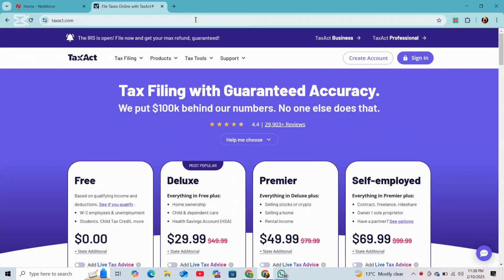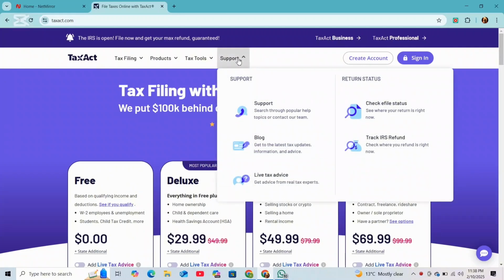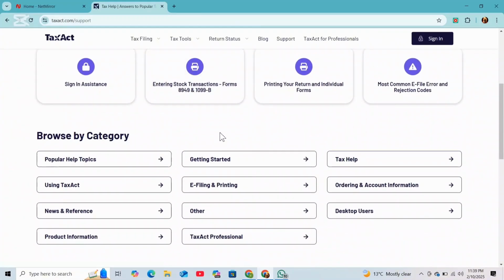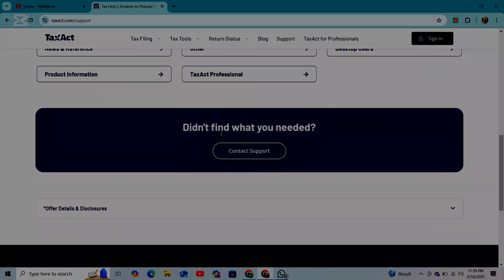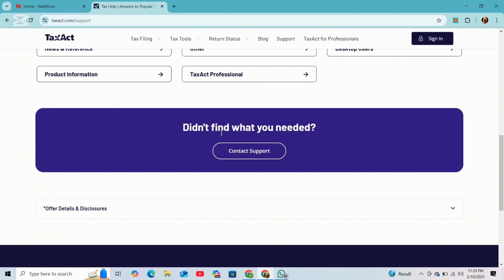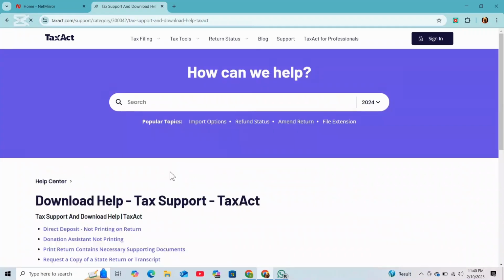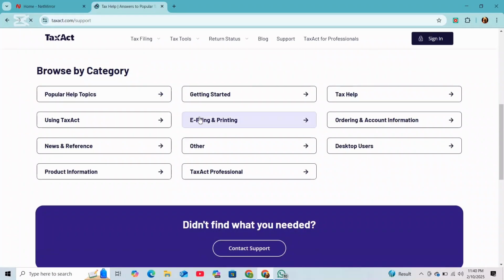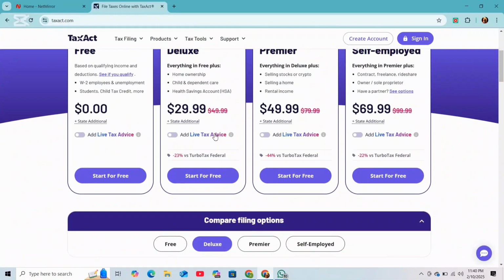2025: How to Delete TaxAct Account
Need to delete your TaxAct account? This video will guide you through the steps to permanently delete your TaxAct account quickly and easily. Whether you're asking, "How do I close my TaxAct account?" or need help removing your information from their platform, this tutorial has you covered. Learn how to safely delete your account and stop receiving communications. Watch now to see how you can delete your TaxAct account today!

Timestamps:
00:00 How to Delete TaxAct Account
00:10 How Do I Close My TaxAct Account?